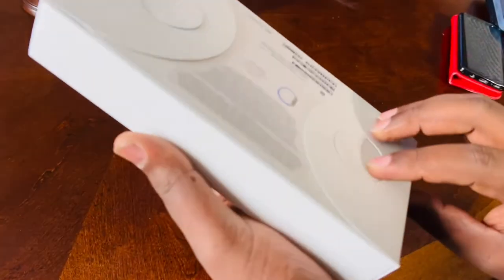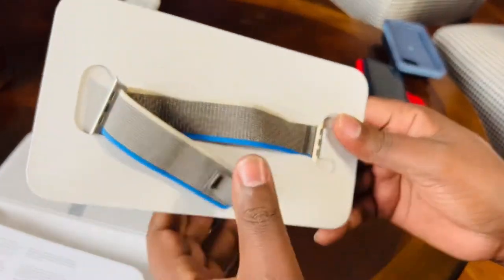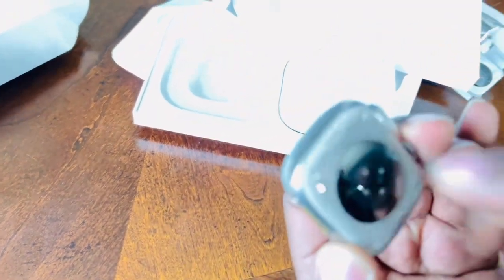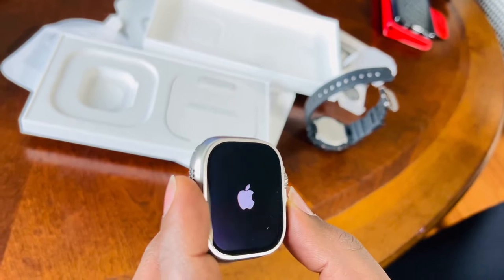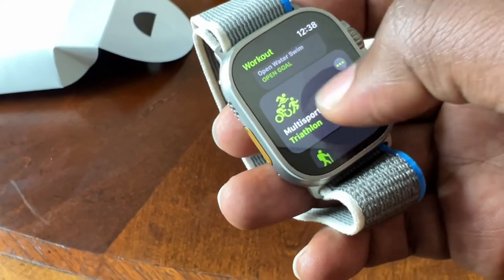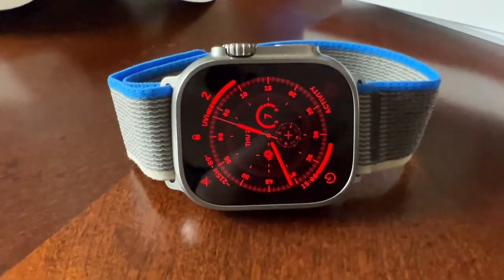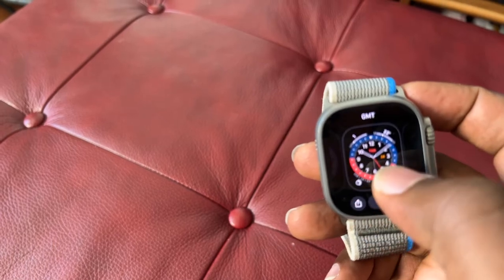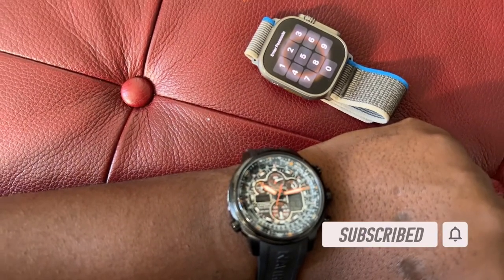Apple Watch Ultra overview, review, unboxing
The most rugged and capable Apple Watch ever, designed for exploration, adventure, and endurance. With a 49mm aerospace-grade titanium case, extra-long battery life, specialized apps that work with the advanced sensors, and a new customizable Action button. See Dimension section below for band sizing information.

Specialized features, sensors, and three new bands designed for exploration, adventure, and endurance
49mm aerospace-grade titanium case for an ideal balance of weight, strength, and corrosion resistance
The largest, brightest Apple Watch display for improved legibility in all conditions
Up to 36 hours of battery life for normal use along with low-power settings for even longer battery life
Precision dual-frequency GPS system provides accurate location for calculating distance, pace, and route maps
Water resistant 100m²
Greater operating temperature tolerances while on-wrist to accommodate incredibly diverse environments
Customizable Action button can mark a Compass Waypoint, start Backtrack, mark segments in a workout, turn on the flashlight, and more